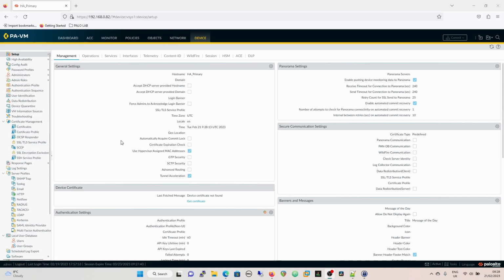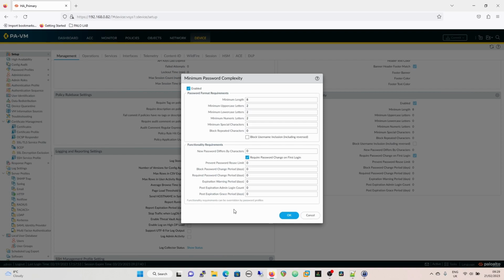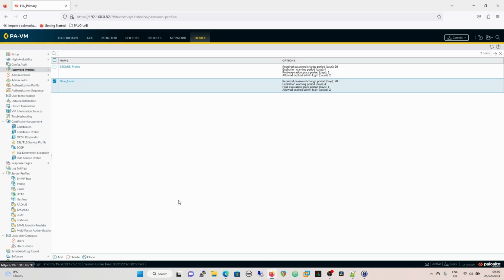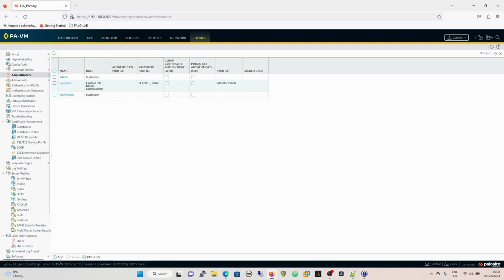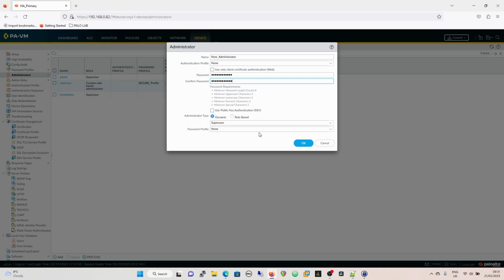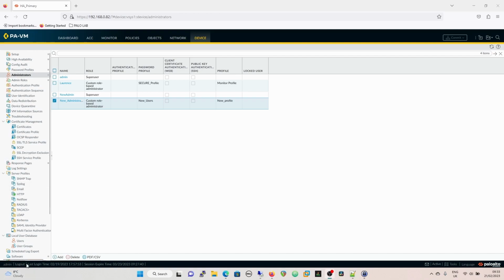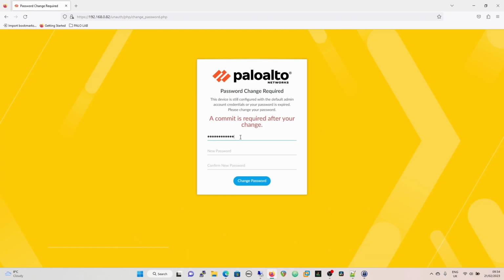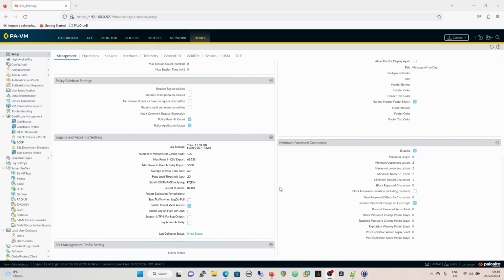Palo Alto Firewall Training | Administrator Configuration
Configuring local administrators on Palo Alto Firewalls while making them as secure as possible is quite an easy task, this video goes through password complexity settings, changing passwords on first login, creating the Admin account and the Admin role for the user.